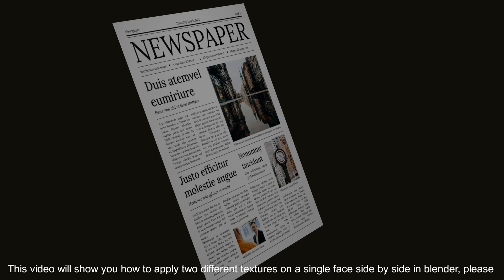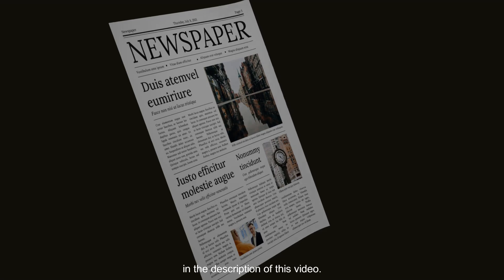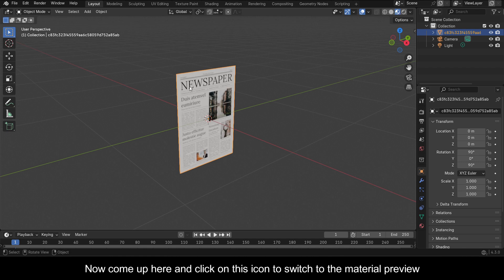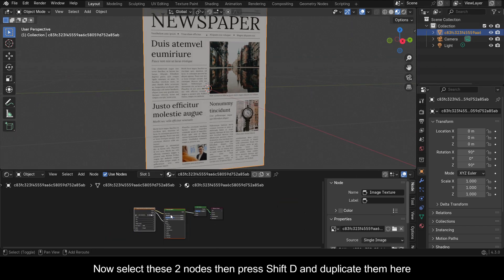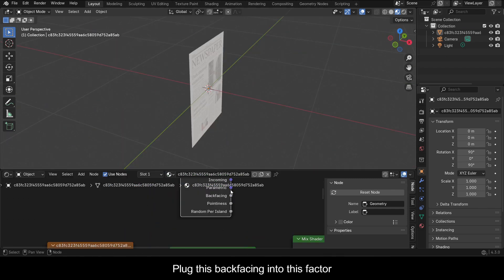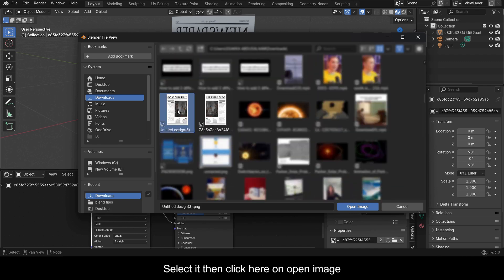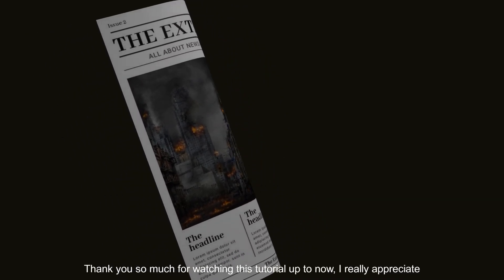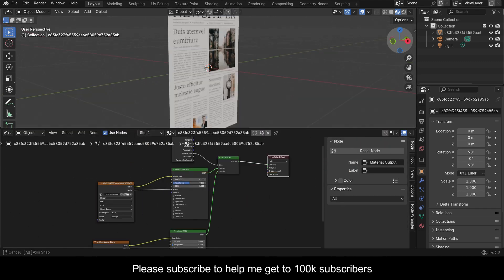How to Apply Two Textures Side by Side on a Single Face | Blender tutorial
making planar objects like money, paper, card etc can always get complicated especially where the different side look totally different, and that's why I've put this tutorial together for you. This video will show you how to apply two different textures on a single face side by side in blender, please watch it up to the very end.

For this example, we are going to use these 2 image textures which can download bellow or follow along using your own textures;